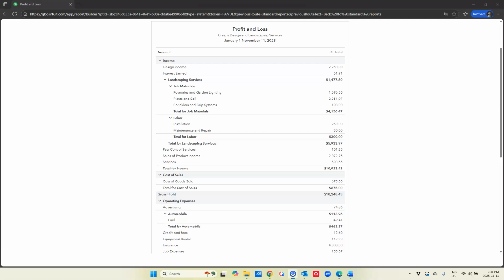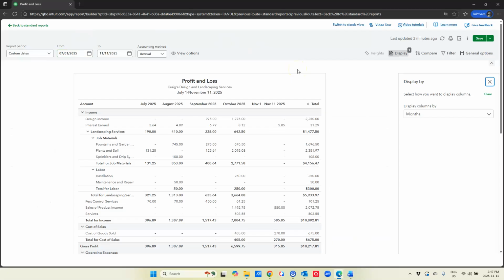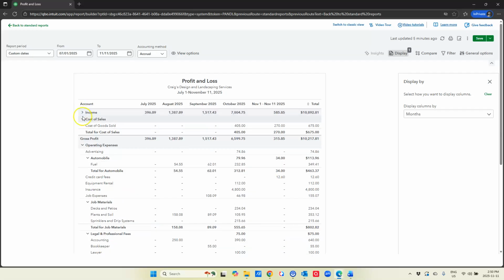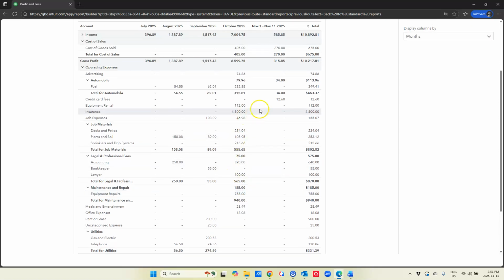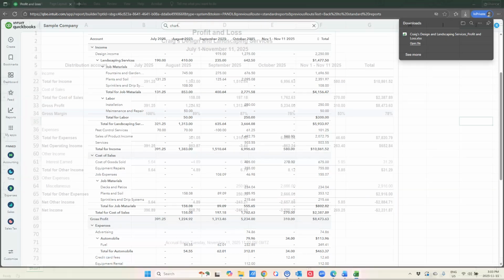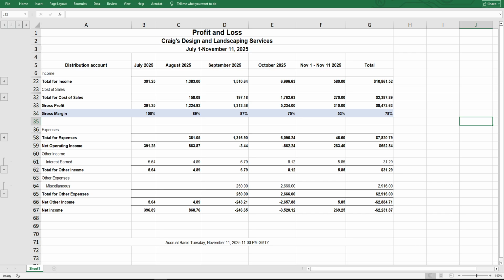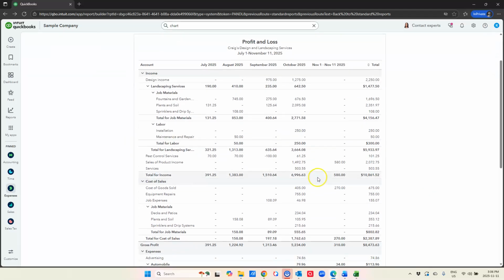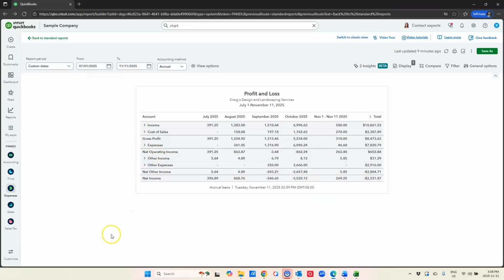How To Find Mistakes in the Income Statement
If you’ve ever looked at your Income Statement or Profit & Loss report and felt unsure whether the numbers were correct, you’re not alone. Many small business owners are given financial reports with no explanation and no guidance on what “right” is supposed to look like.

In today’s video, we’ll walk through the Income Statement in QuickBooks Online together so you can confidently understand:

 • What each section of the report actually means
 • How to spot mistakes in income, cost of goods sold, and expenses
 • What to question when numbers look “off”
 • Why showing your P&L by month makes patterns easier to understand
 • How incorrect categorization impacts gross profit and operating profit
 • What belongs in Cost of Goods Sold vs. Operating Expenses
 • How margins help you make decisions before problems grow

By the end of this tutorial, you’ll know exactly how to review your Income Statement, identify common bookkeeping errors, and ask the right questions so you can trust your numbers and make better decisions.

What I Cover in This Video:

 • Income vs. Operating Income
 • Why small numbers in revenue often signal mistakes
 • The most common error in Cost of Goods Sold (COGS)
 • How to calculate and analyze Gross Profit Margin
 • How miscategorized expenses distort your financial picture
 • Why operating expenses shouldn’t fluctuate wildly
 • What EBITDA actually means and where it shows up
 • How to use month-over-month comparisons and prior year reports
 • How to ask your bookkeeper or accountant for more useful reporting

If you’ve ever been handed reports that felt confusing or unhelpful, this video will help you break things down clearly and confidently.

Have questions? Drop them in the comments, I’d love to hear from you and help you get the most out of your business numbers.